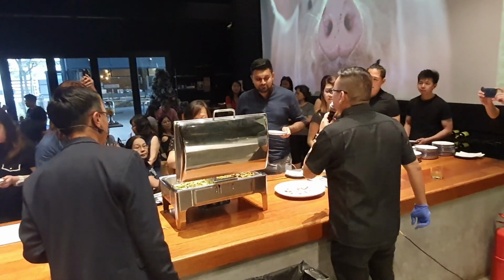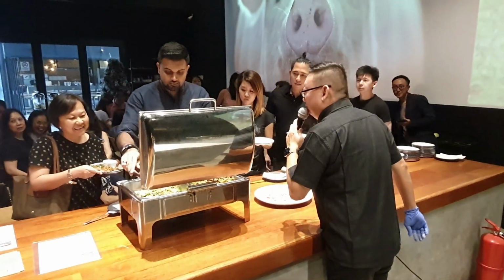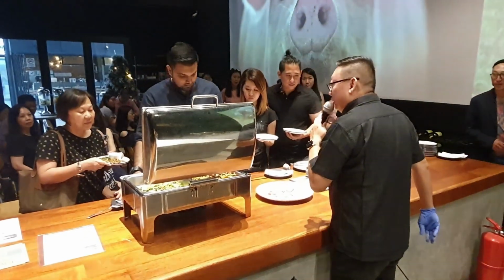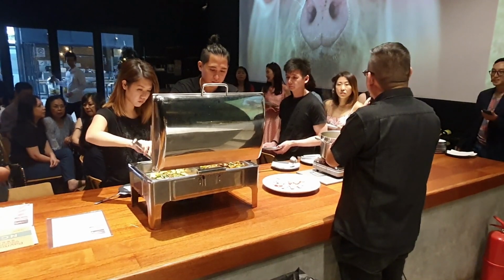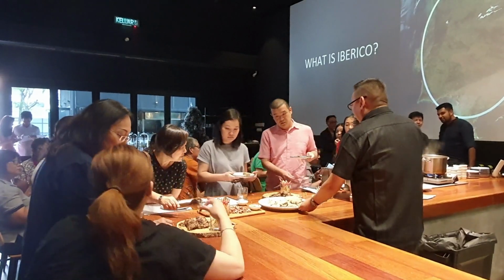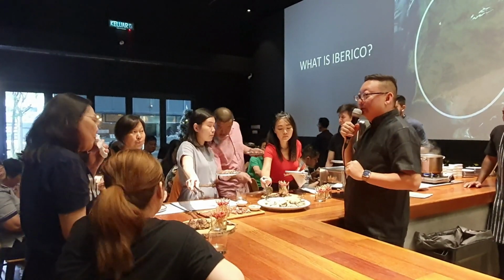Ah Pa's Live Cooking Demo at Curious Kitchen Event